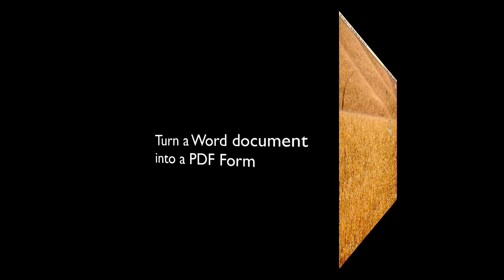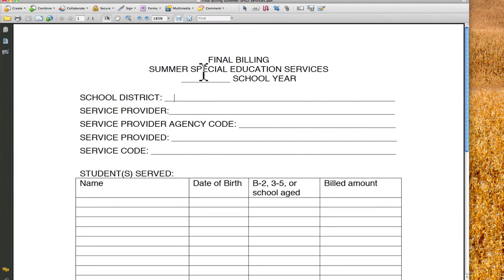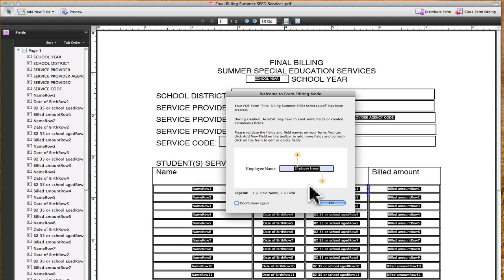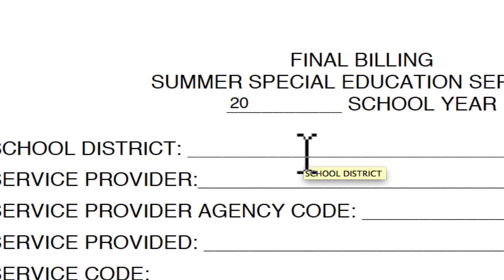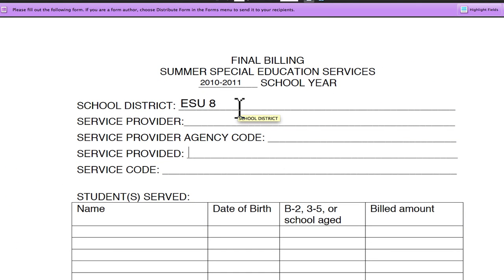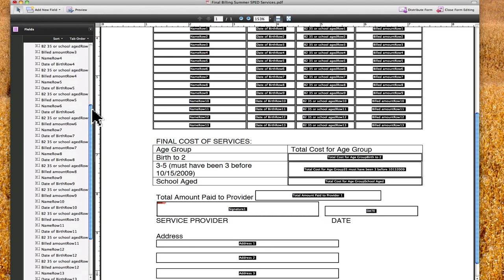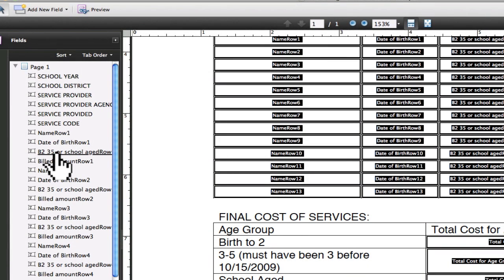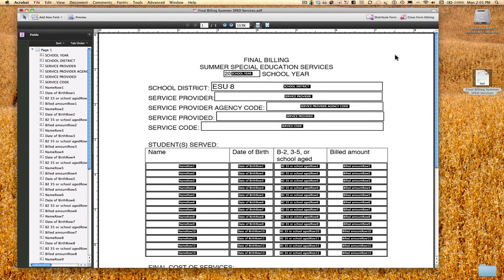Turn Word Documents into a PDF Form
Make your Word document an interactive PDF form